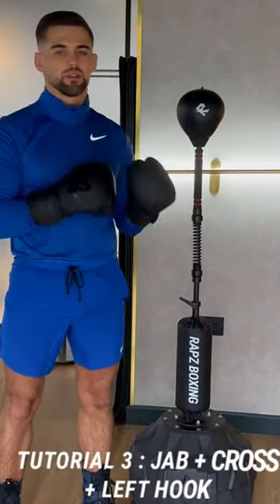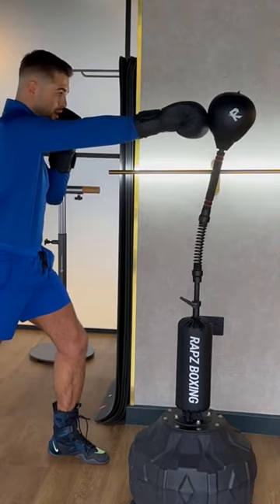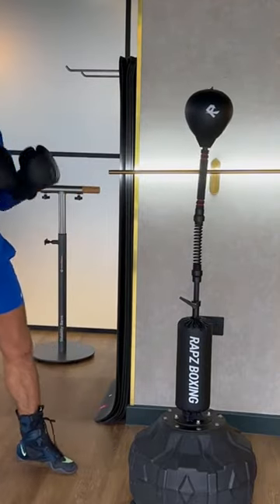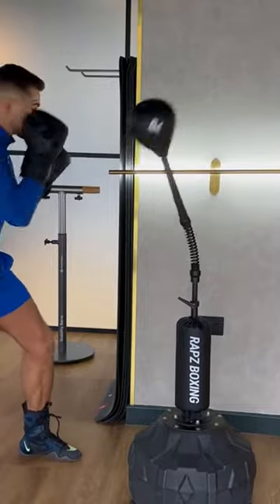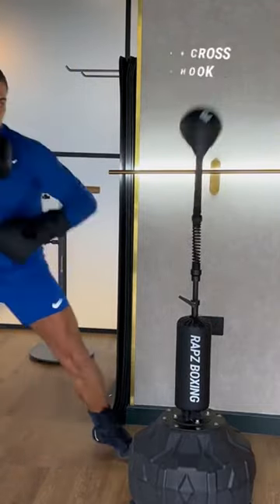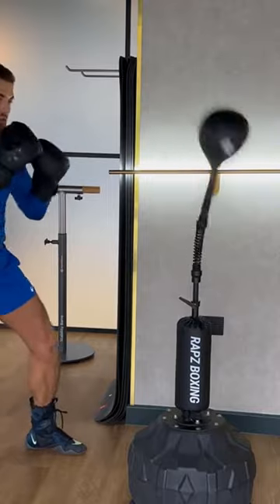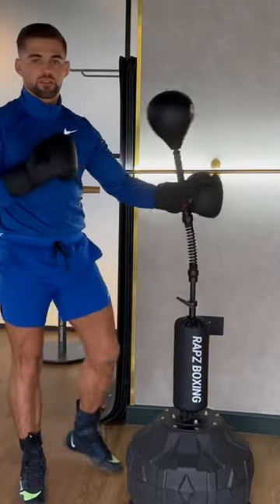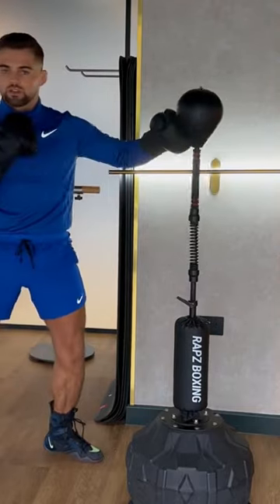Part 3 | Jab + Cross + Hook Tutorial on Cobra Bag | RAPZSPORTS